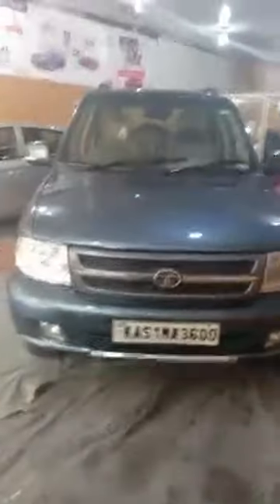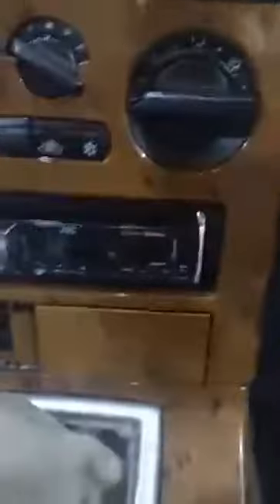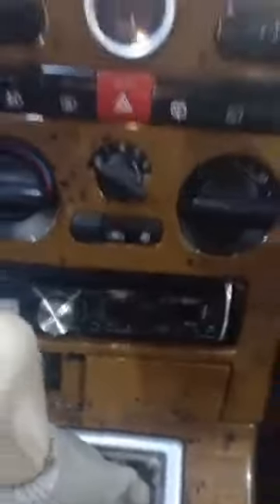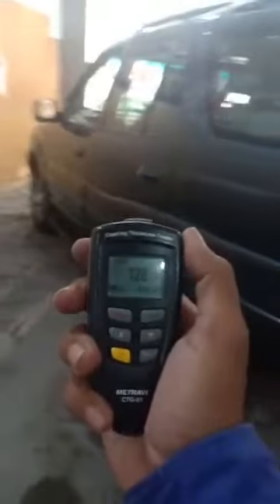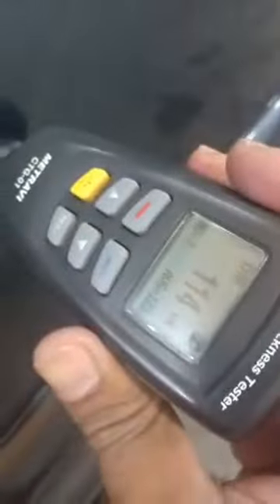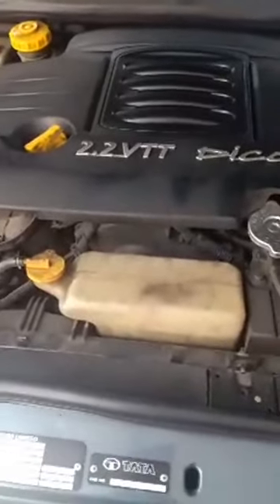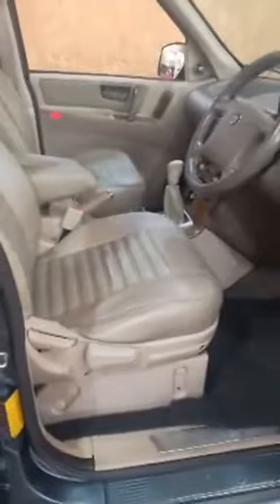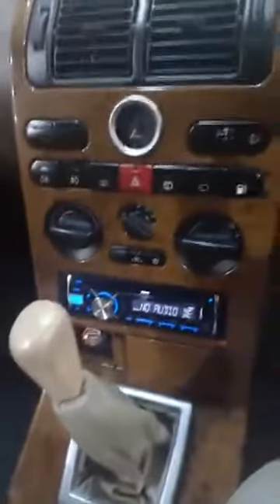Tata Safari 2 2ltr VTT Dicor Diesel 2010 Single Owner EX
Brand - Tata
Model - Safari SUV
Variant - EX
Fuel - Diesel
Engine -2.2ltr VTT Dicor Engine
Year - 2010
Owners - Single
Kms Driven - 83000 Kms
Insurance - Valid till Aug 2019
Tyres - 80%
Features -Loaded with   Power steering, power windows,   Dual AC, Multimedia CD player with USB and AUX, and steering controls,  5 speed Manual Gearbox, Dual tone Marvin  Leather interiors, rear Defogger,CENTRAL lock with Remote , Fog Lamps,  Electronic mirror Adjustment, Rerverse Cam with sensor, Backwiper, 7 Seater, Amplifier and subwoofer, etc.

Priced at Just Rs 4 lacs Only.